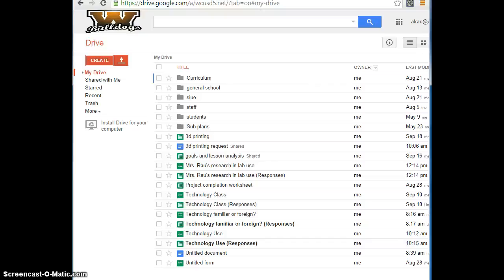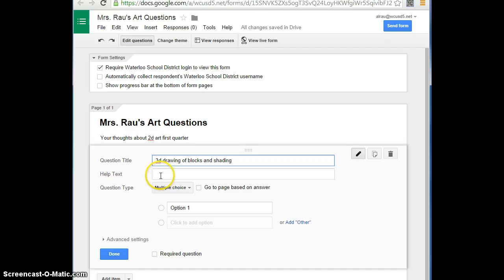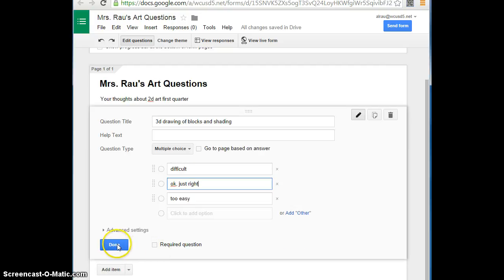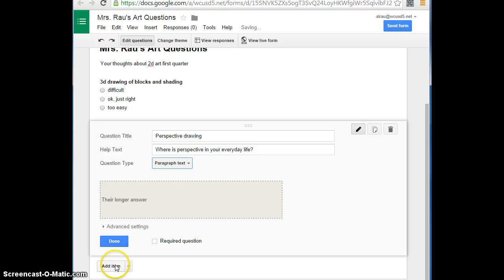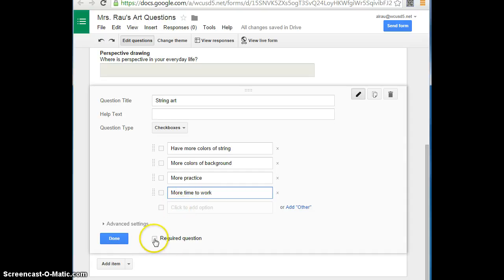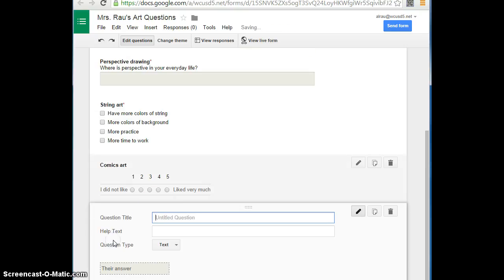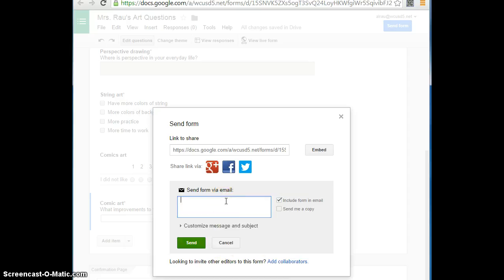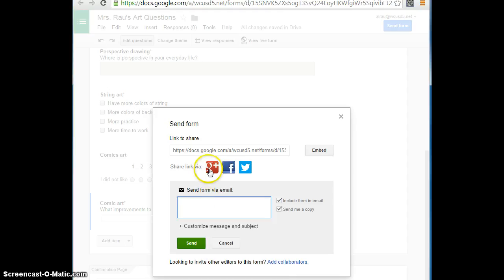My Screencast google forms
google forms for my classroom